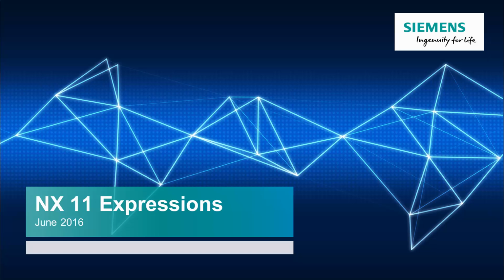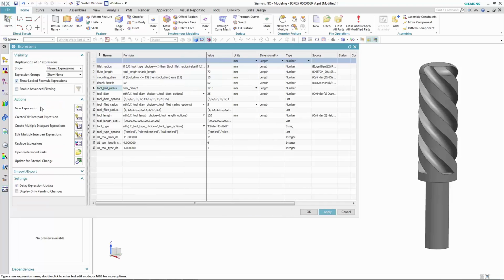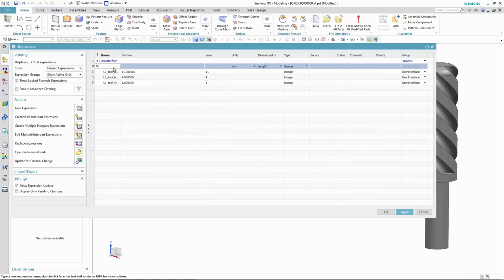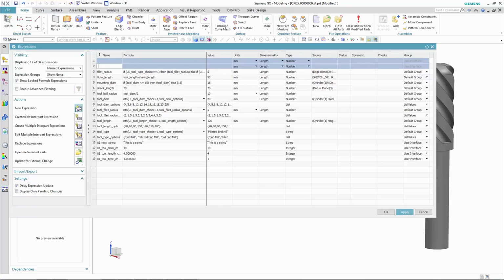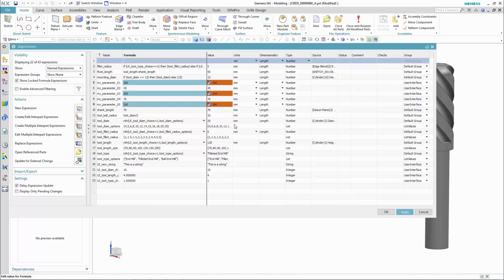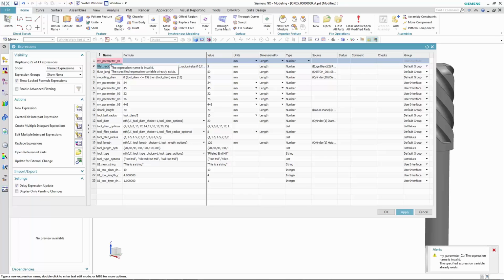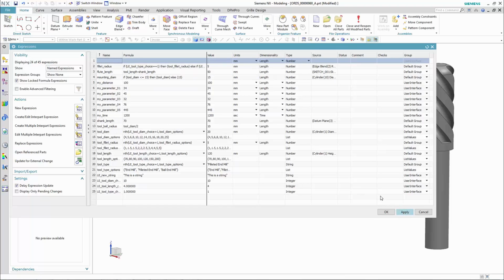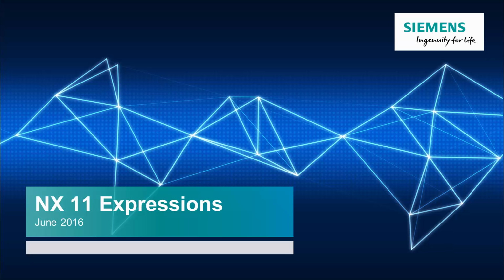Expressões no NX 11